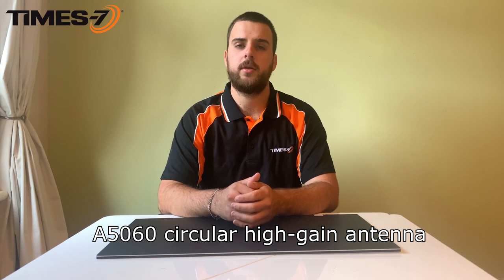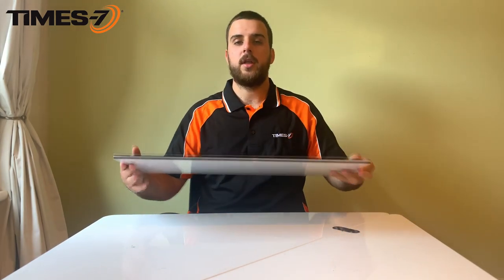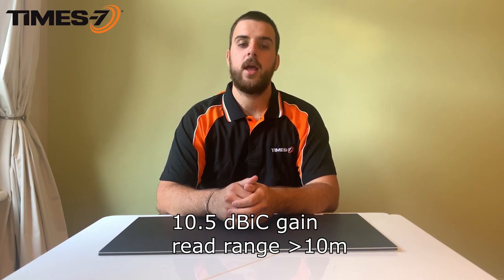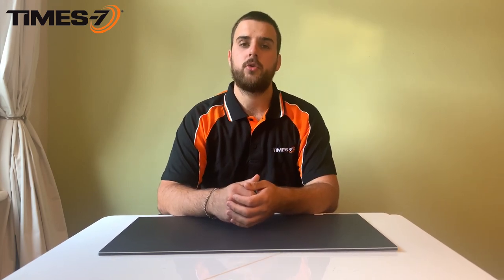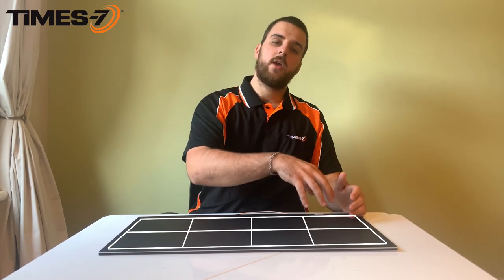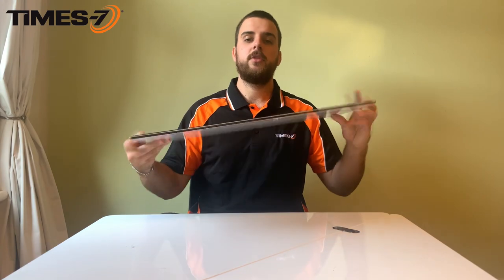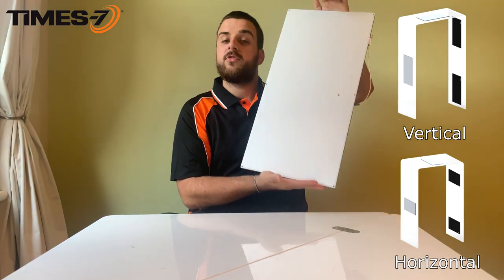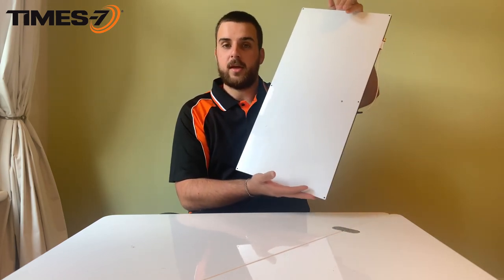Times-7 Antenna Series | A5060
The A5060 is part of Times-7's extensive antenna portfolio. It has a high gain and is circularly polarised with a read range of 10 metres +.